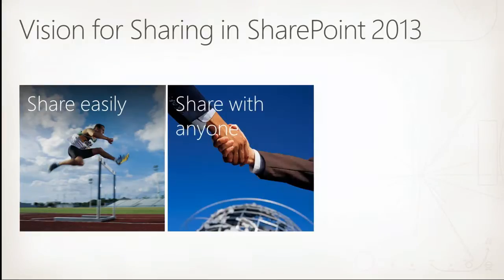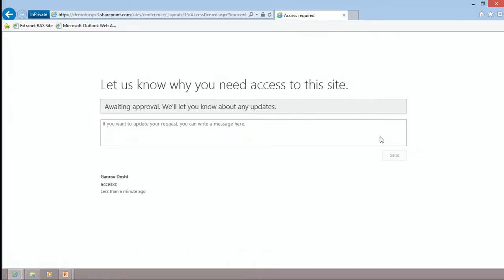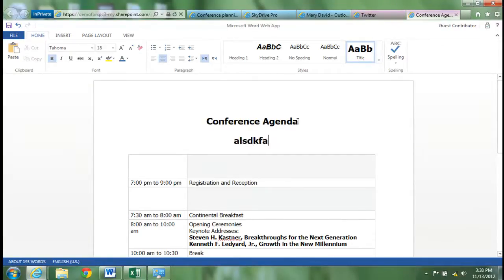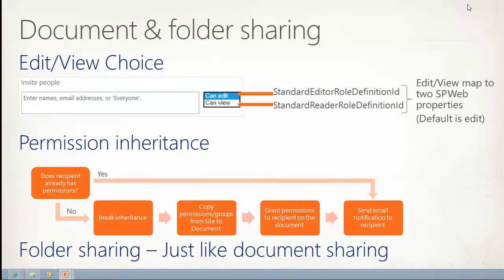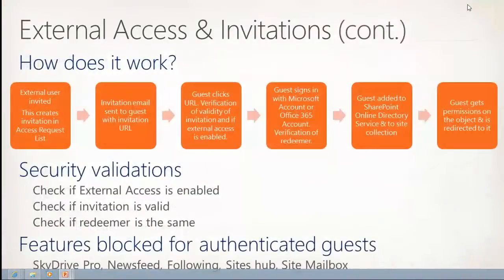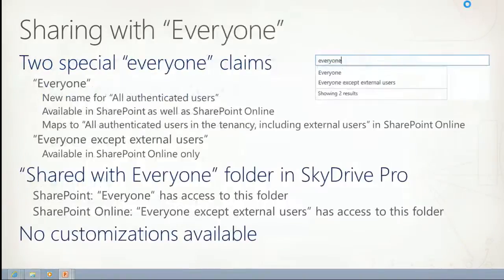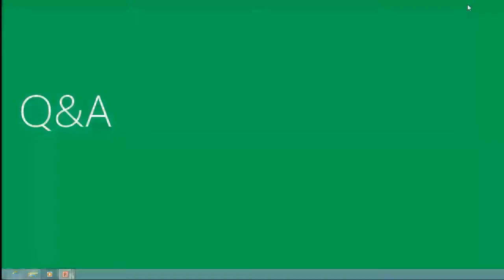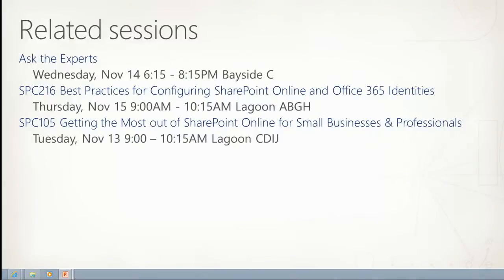SharePoint Conference 2012 Overview of Sharing in SharePoint 2013 and SharePoint Online